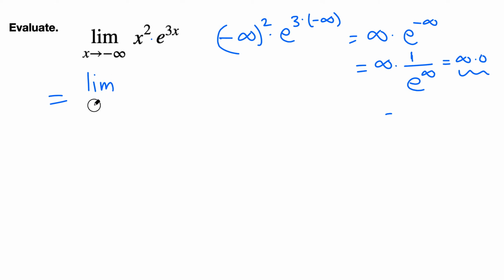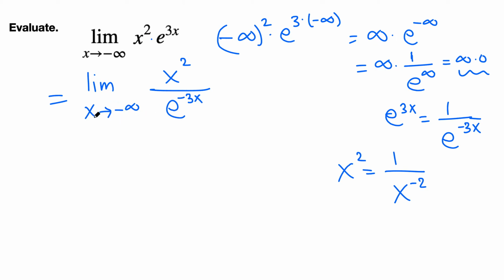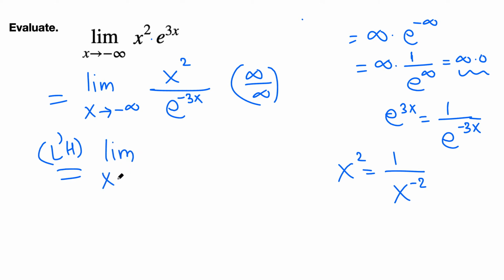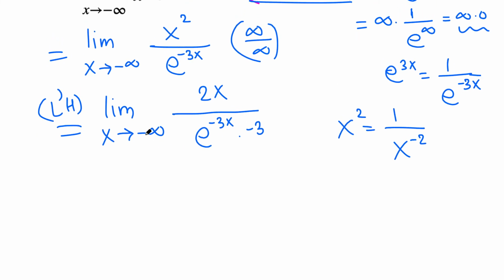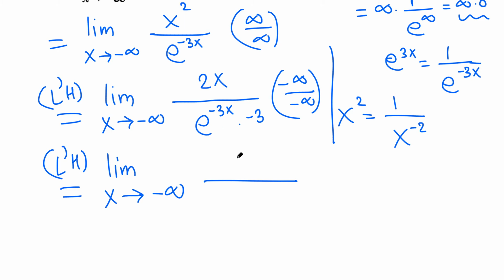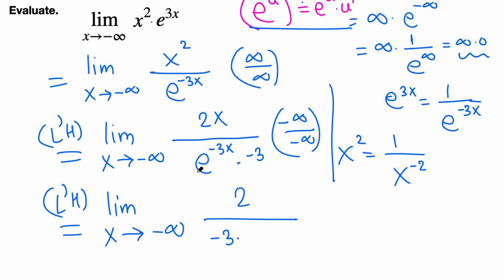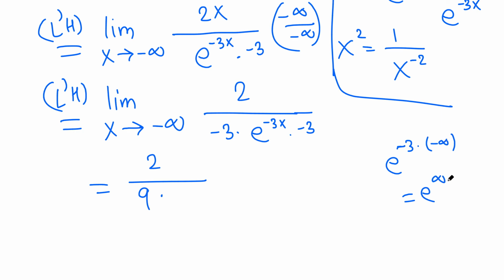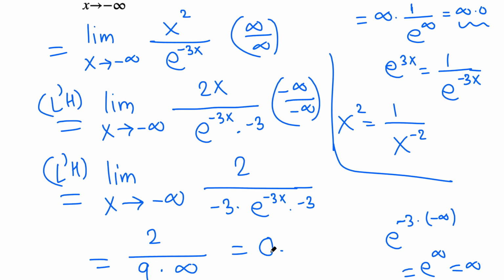Calculus I: Limit using L'Hospital's Rule example 15/20